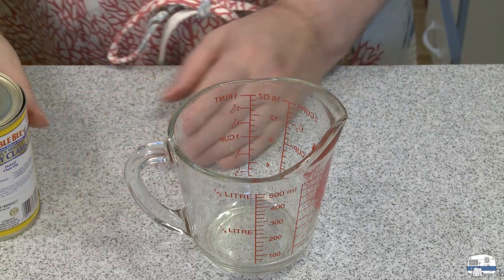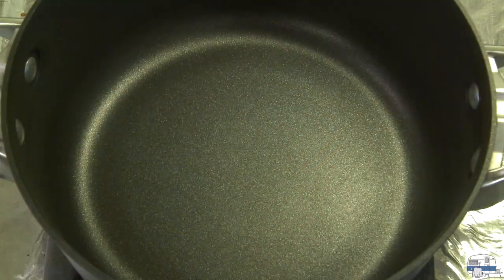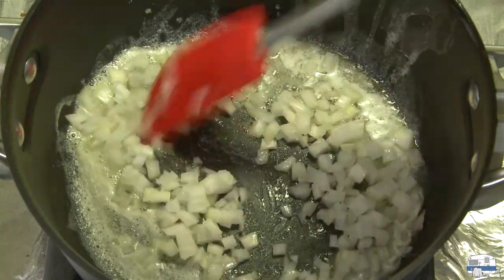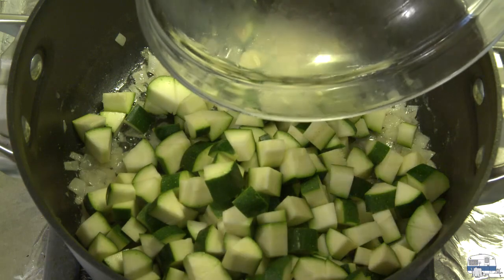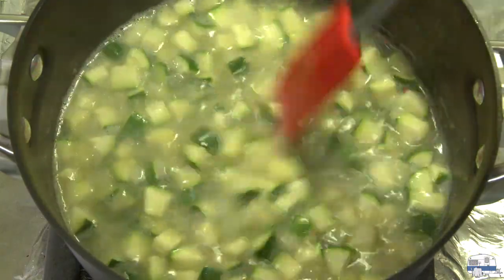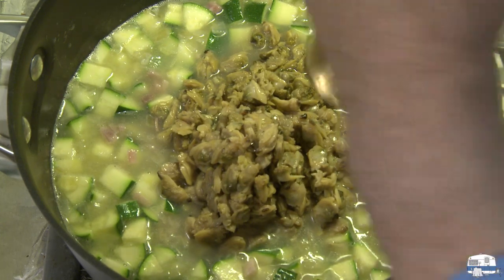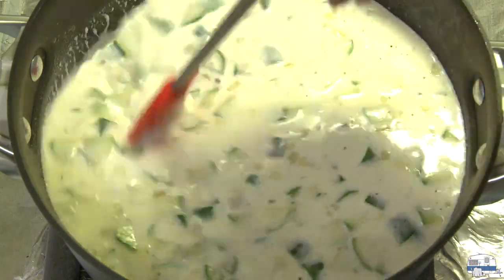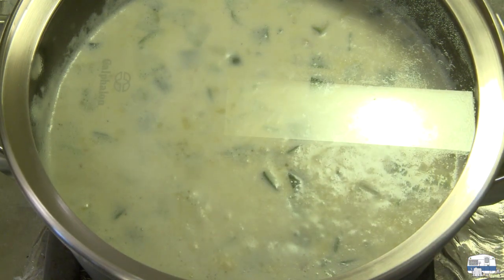Keto Clam Chowder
By Dennis W. Viau; modified from one of my own recipes.

For this recipe I removed the potatoes, which are not keto friendly, and substituted zucchini. I also added cream. The result is a chowder that is just a delicious as the original.

Ingredients:

2 10-ounce (283g) cans clams (each can: 5 oz./140g clams and 5 fl. oz./150ml clam broth)
2 to 3 tablespoons butter
5 to 6 ounces (140 to 170g) finely chopped onion (about ½ a medium onion)
3 medium zucchinis (about 1 pound/450g) cut into ½-inch (1cm) dice*
4 to 5 ounces (110 to 140g) prosciutto, diced small
1 cup (240ml) water
2 cups heavy whipping cream

Directions:

Drain the clams, retaining the broth in a separate bowl. Set the clams aside until needed.

Melt the butter in a large saucepan and add the chopped onion. Sauté over medium heat until tender and translucent, about 5 minutes.

Add the zucchinis, prosciutto, clam broth and water. Bring to a boil, reduce the heat to low, and simmer until the zucchinis are slightly tender, 2 to 3 minutes.

Add the clams and cream. Season with black pepper. Return to the boil, reduce the heat, and simmer about 2 minutes.

Remove from the heat, cover, and let stand at least 1 hour to allow the flavors to develop.

Reheat and taste for salt. Serve.

This chowder will taste even better the next day.

*I have made this clam chowder with chopped stems of broccoli and/or cauliflower for a slightly different flavor, but just as delicious.